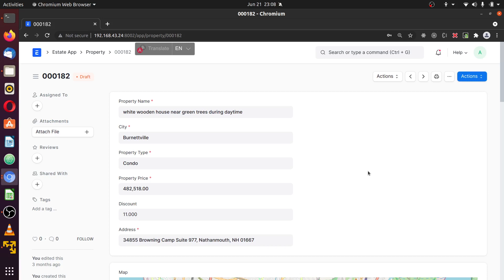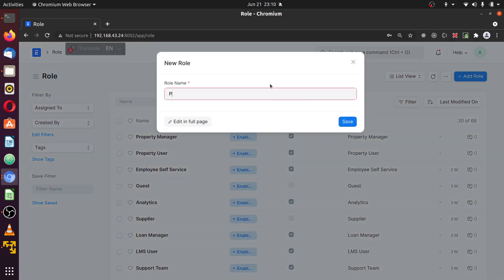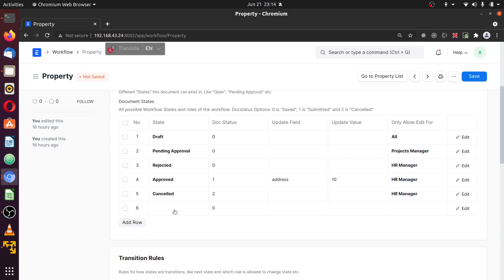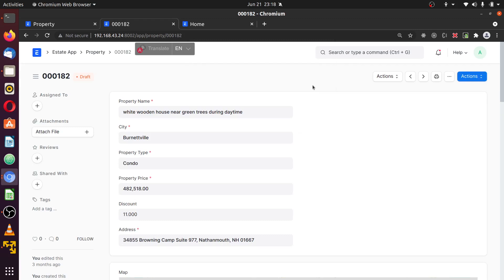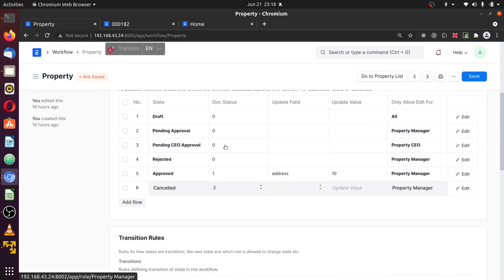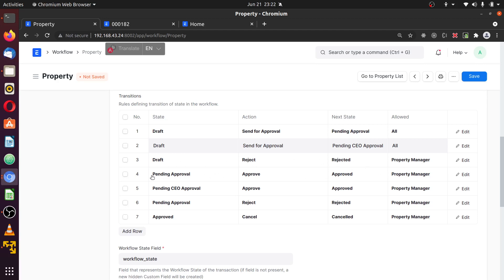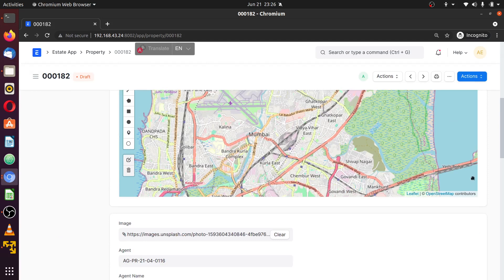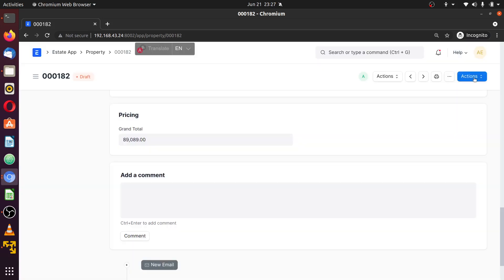56. Conditional Workflow - Frappe ERPNExt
In this tutorial, we explore workflow transition based on document condition.
e.g workflow should transit to CEO if grand_total greater than 300 000 else transit to Manager.